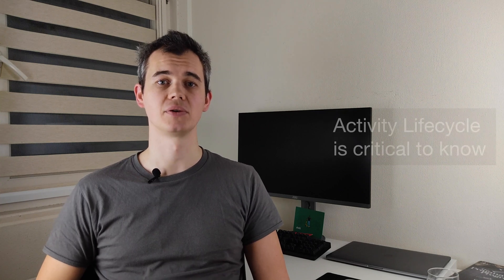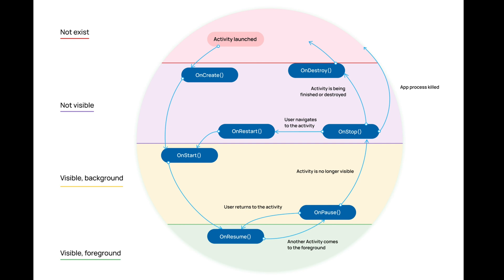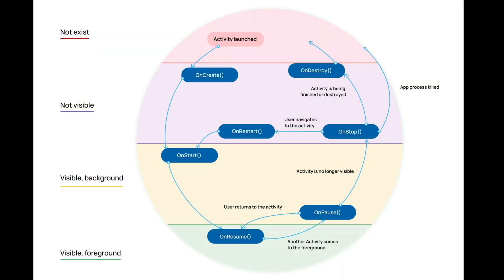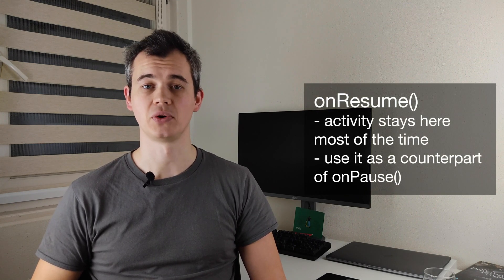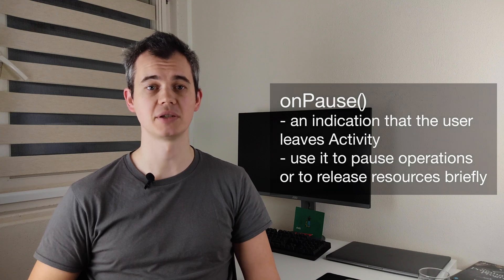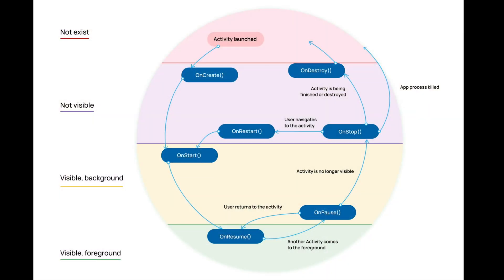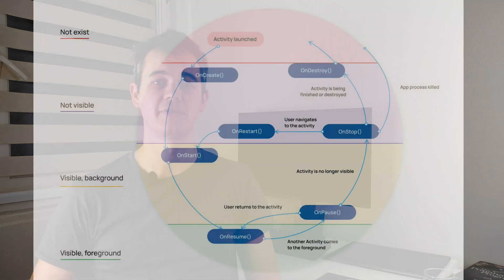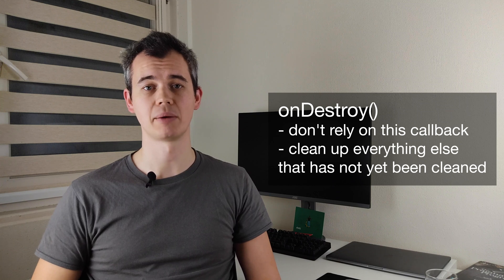Android Activity Lifecycle Ultimate Guide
In this practical guide, we will see what is Android Activity Lifecycle, why it's critical to know, and how to use it correctly. I'll also show you another way of the Android Activity Lifecycle diagram, which you can find more understandable.

A good understanding and implementation of the Android Activity Lifecycle will help you avoid many pitfalls in your application.